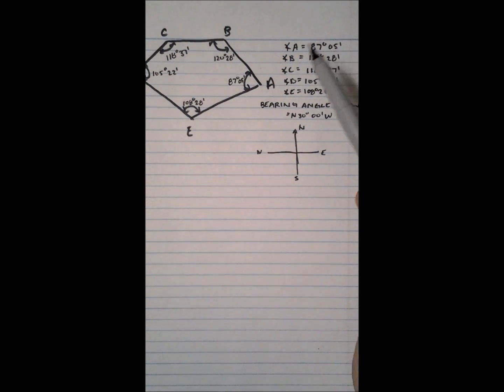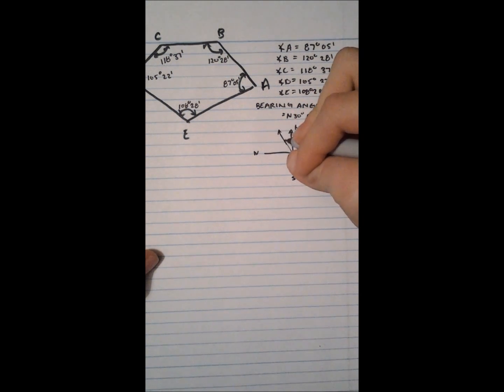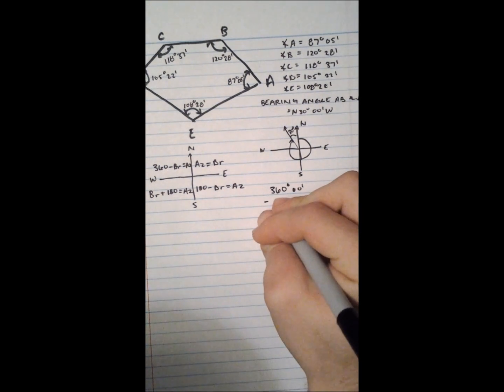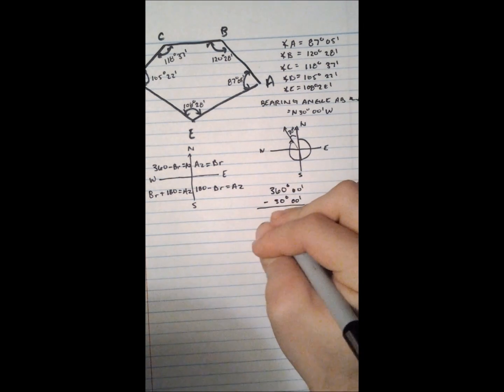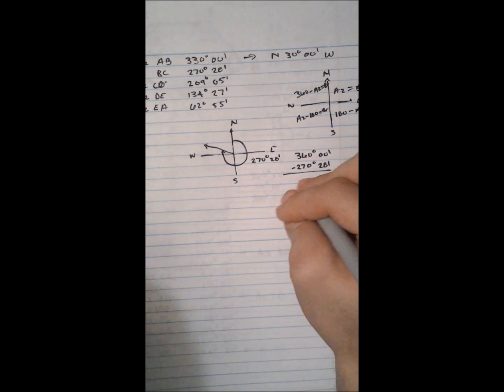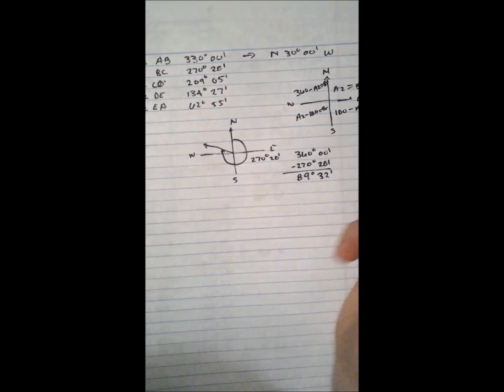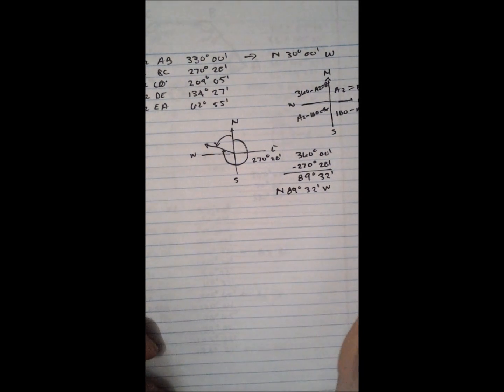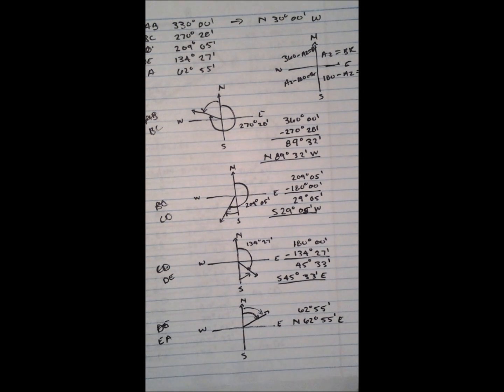Surveying - Traverse, Azimuths, Bearing Angles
This video is just a quick show of how to solve for the bearing angles of a traverse.  This one has been cut down, so if you need the process, please check out my video of the full problem.